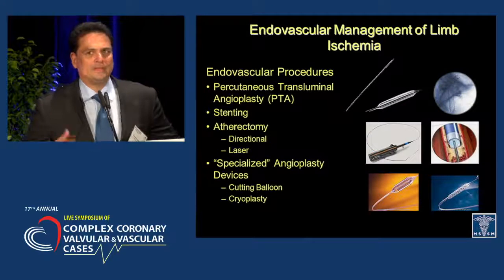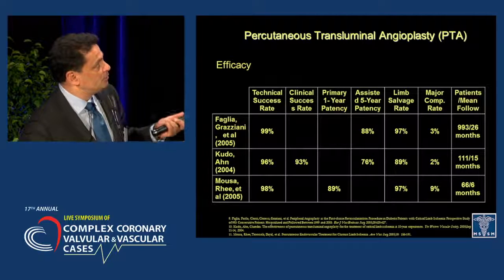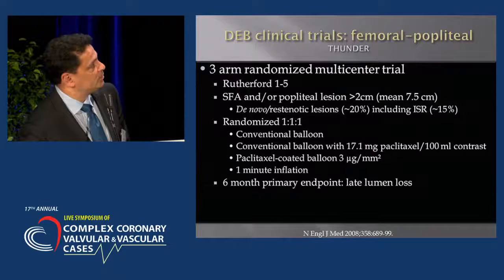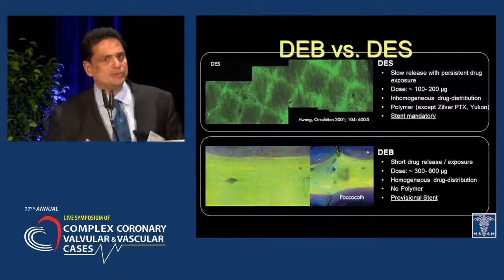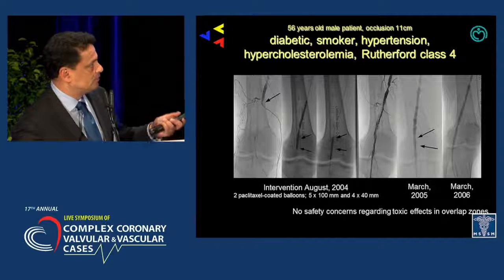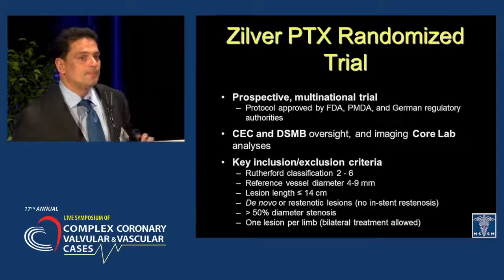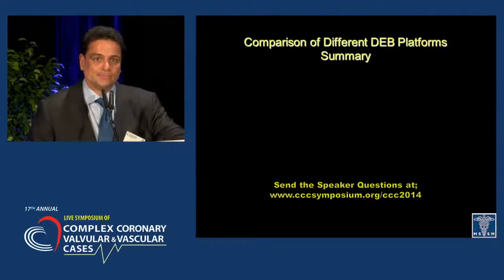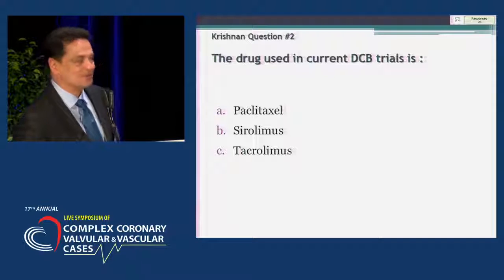New Technology in the treatment of Pad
Prakash Krishnan, MD